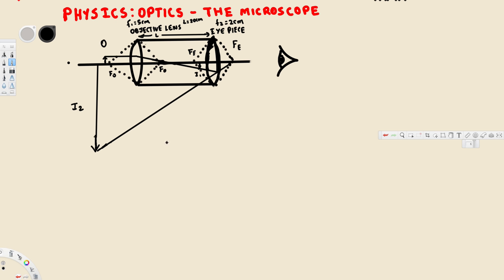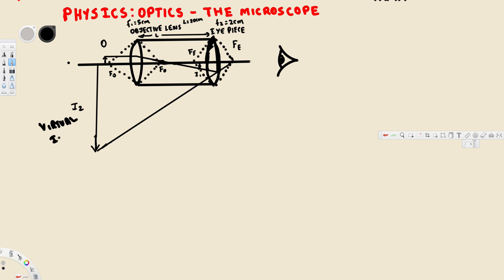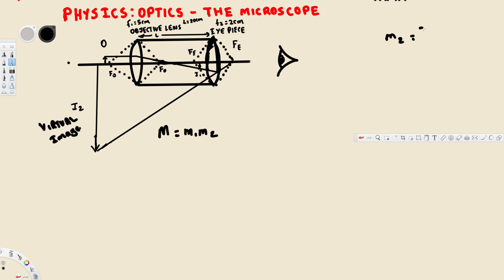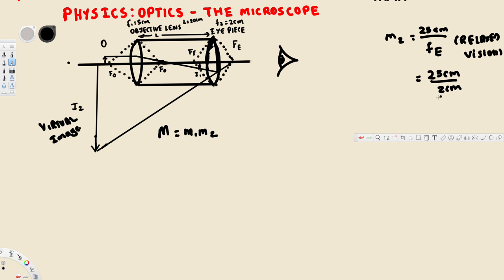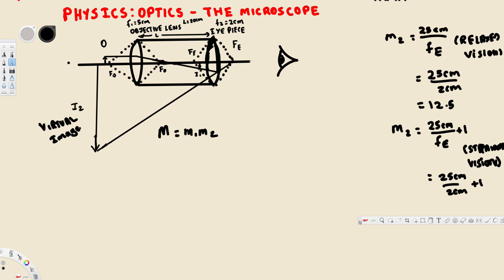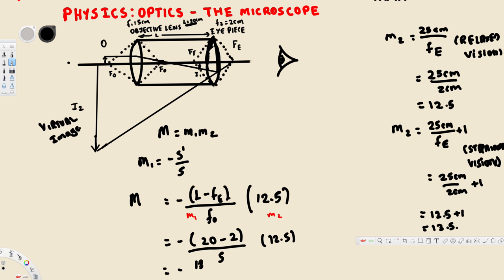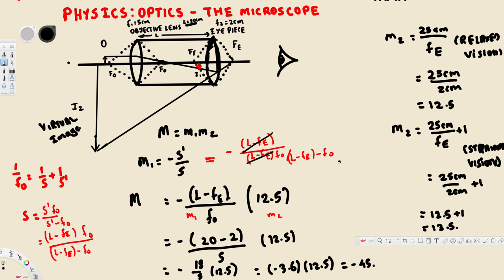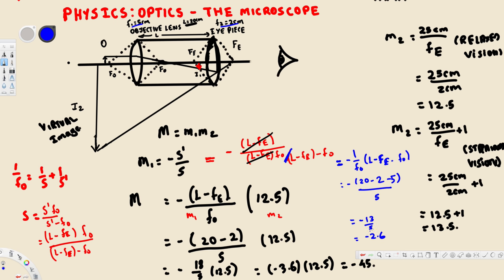Physics : Optics : Optical Instruments : The Microscope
In this video I will have a discussion on the how the microscope works and show you how to find its magnification.